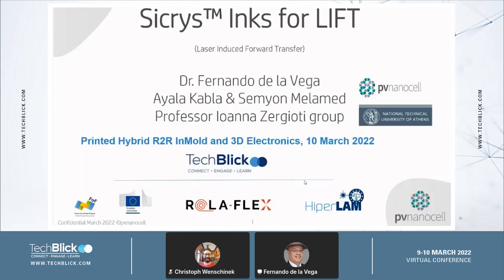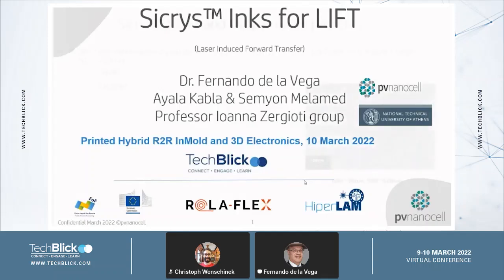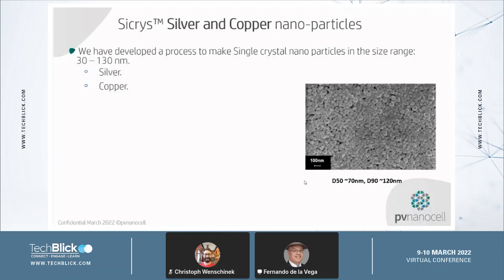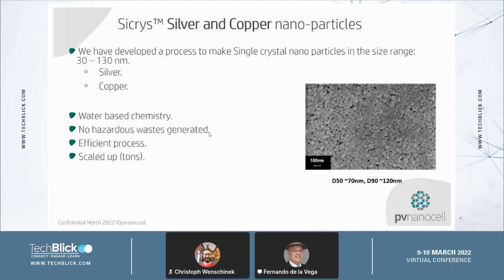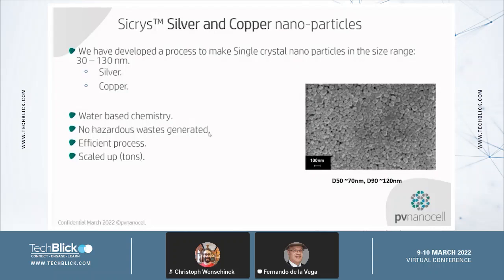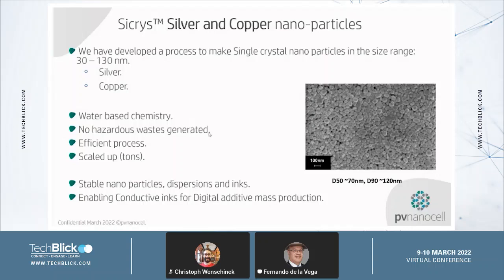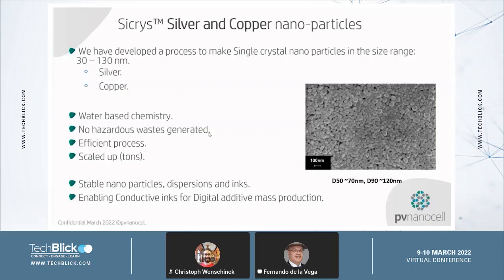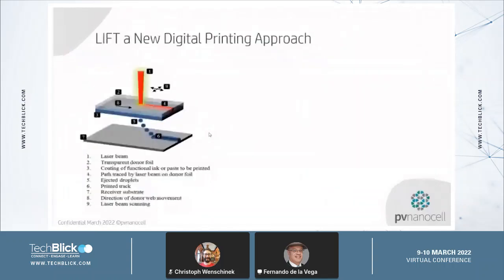PV Nanocell | Conductives Pastes for Laser Induced Forward Transfer Process (LIFT)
Speaker:
Fernando de la Vega, CTO & Founder, PV Nanocell